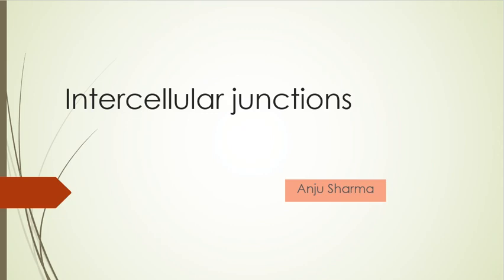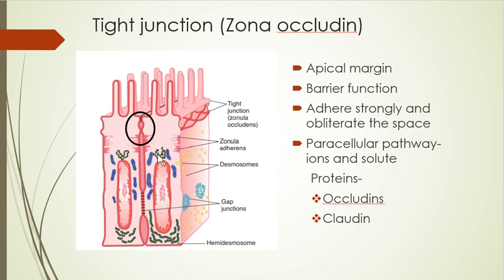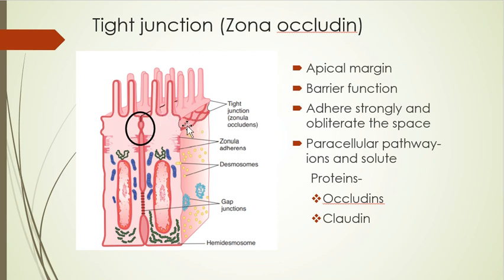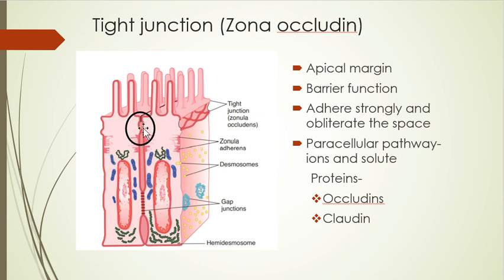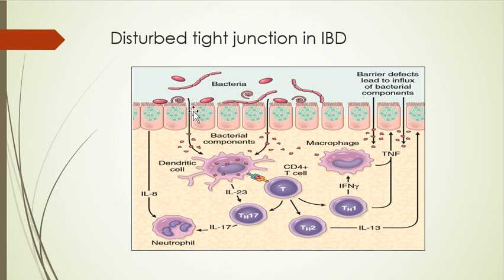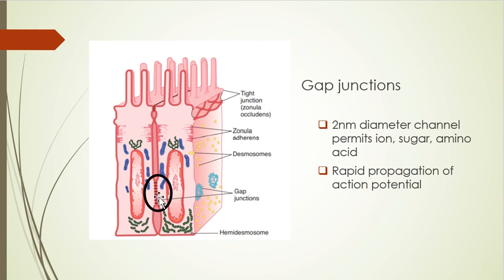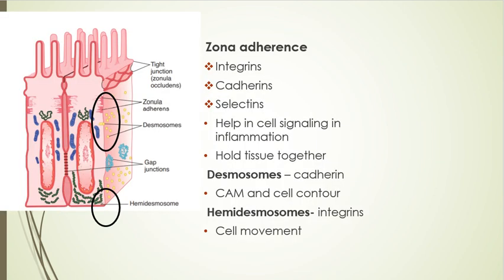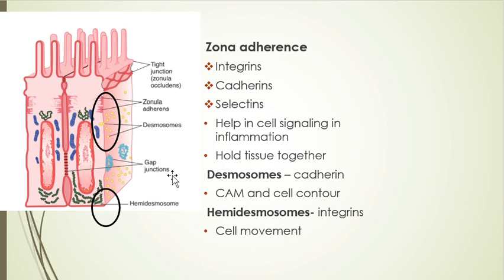Intercellular junctions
Intercellular junctions | Tight junction gap junction desmosomes - This lecture explains about the Intercellular junctions likeTight junction gap junction desmosomes and hemidesmosomes in details with their structure and function. So if you want to know details about the intercellular junctions, please watch this video lecture.
This lecture will explain you the following -
What are intercellular junctions?
Tight junction
Gap junction
Desmisomes
Hemudesmosomes
Structure of intercellular junctions
Functions of intercellular junctions